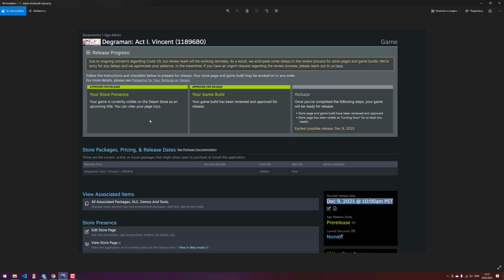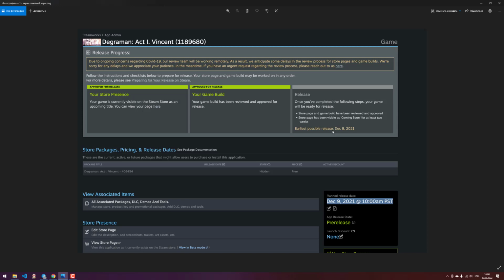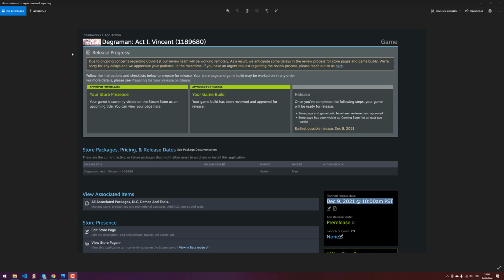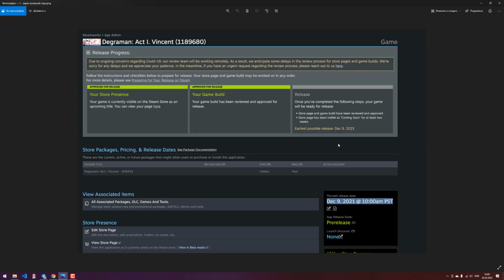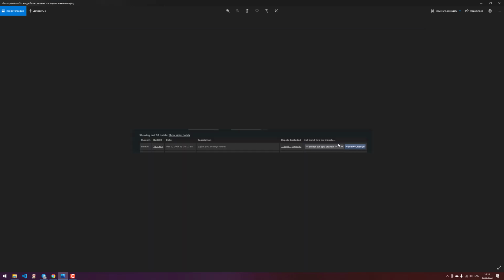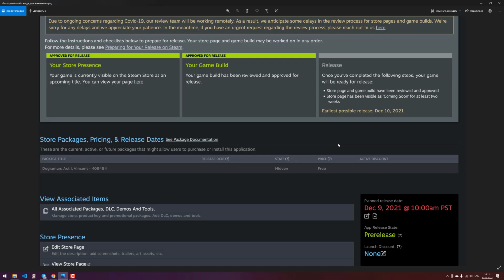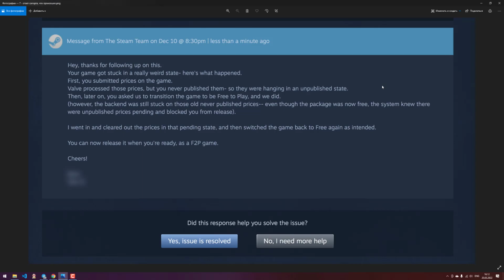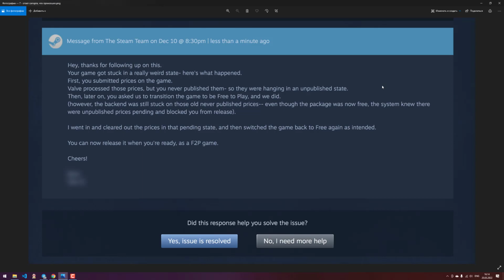Degraman. EN Devlog #2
Here we're trying to explain what happened during our Steam Release.

But vewing it now, seems to be it was not a good idea to right down the text and record reading it. Probably we will try to change something on the next one. Anyway, hope you'll enjoy it :3